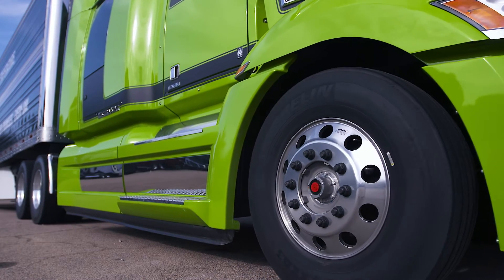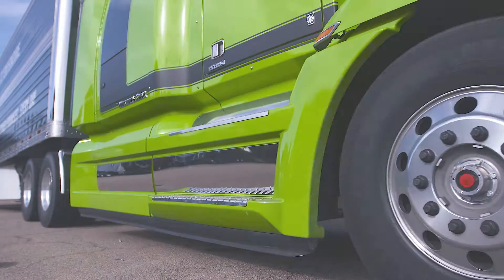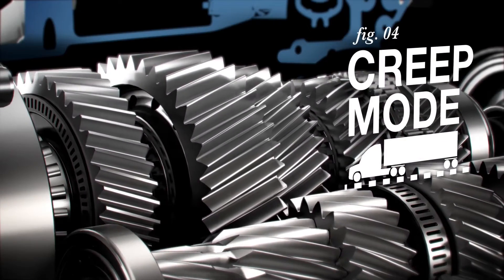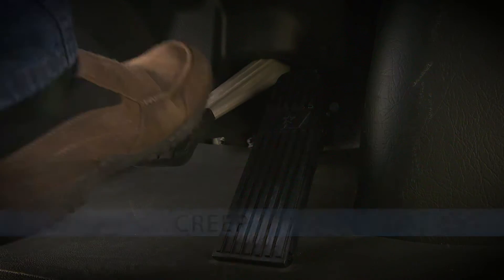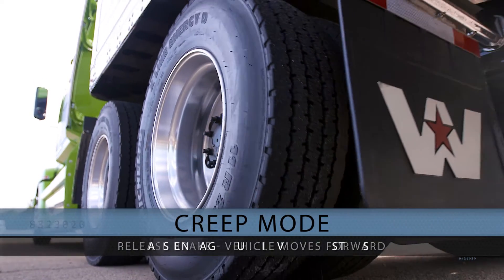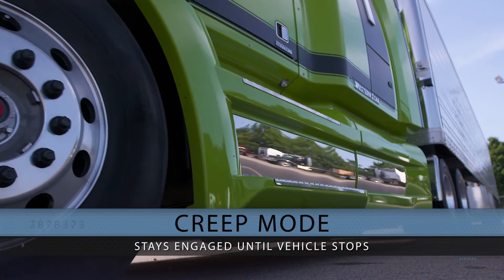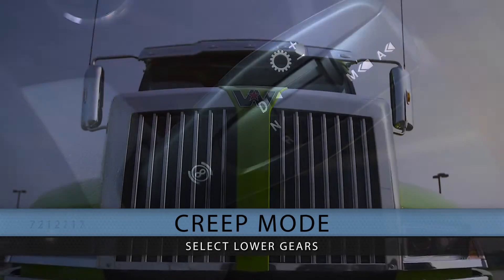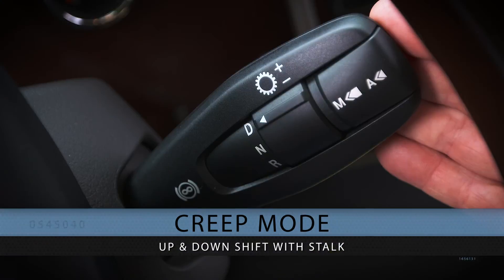Detroit DT12 Training in a Western Star | Creep Mode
Watch and learn how to use Creep Mode in Western Star truck with the Detroit DT12 automated manual transmission.